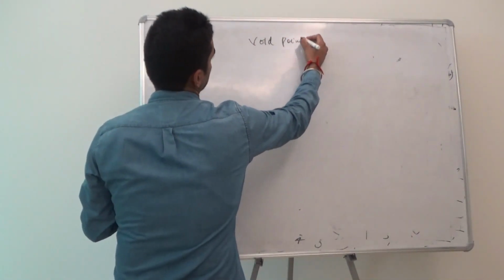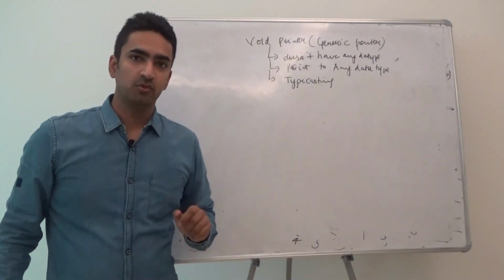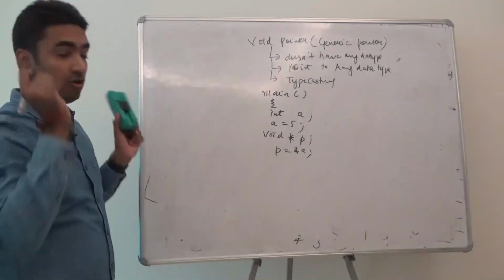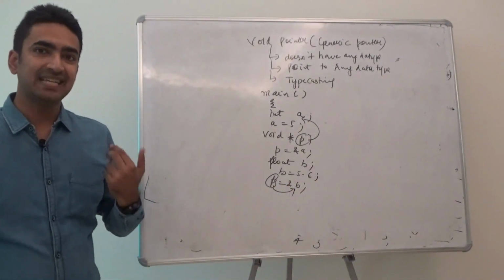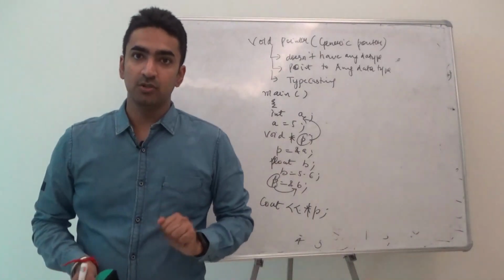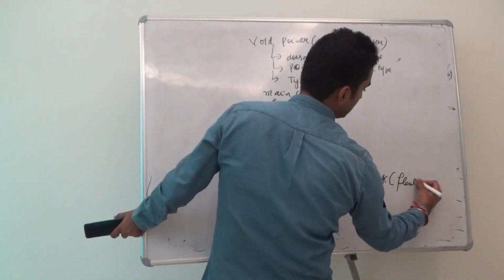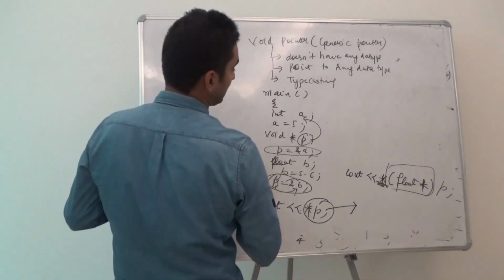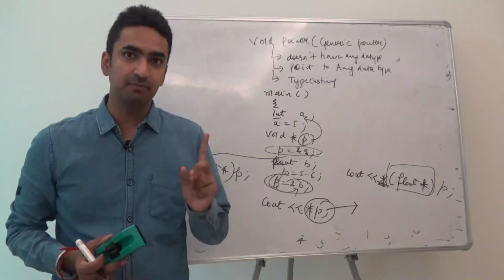Void Pointers Simplified ||Essential Concepts for C++ Beginners||Solved Example|| Lecture 11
Welcome to Lecture 11 of our C++ tutorial series! In this comprehensive session, we'll demystify the concept of void pointers, making it accessible and understandable for C++ beginners.

📚🔎 In this tutorial, you'll learn:
✅ What are void pointers and why they are significant in C++
✅ How to declare, initialize, and use void pointers effectively
✅ Understanding type casting with void pointers
✅ Practical examples showcasing the power and versatility of void pointers
✅ Best practices and tips to avoid common pitfalls

🔥 Whether you're new to programming or looking to strengthen your C++ skills, this lecture is designed to provide you with a solid foundation in understanding void pointers.

🚀 Join our coding community and embark on this educational journey together!

🔥 Share this valuable video with your fellow learners and tag anyone who might benefit from this beginner-friendly void pointers tutorial. Let's empower aspiring programmers to master C++ with confidence!